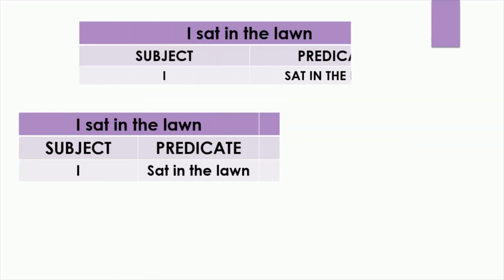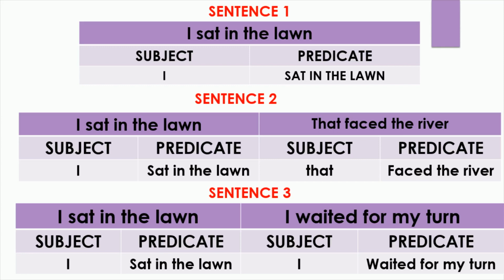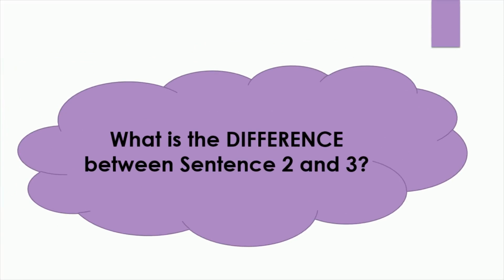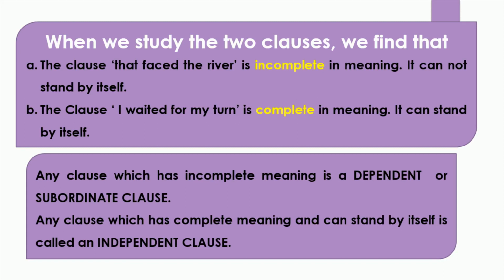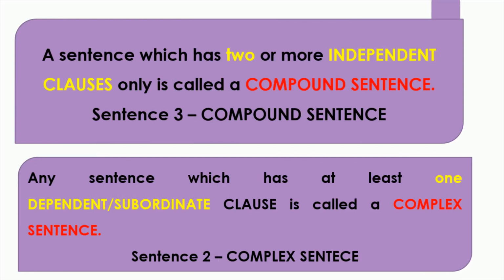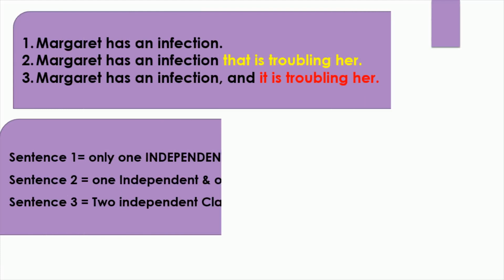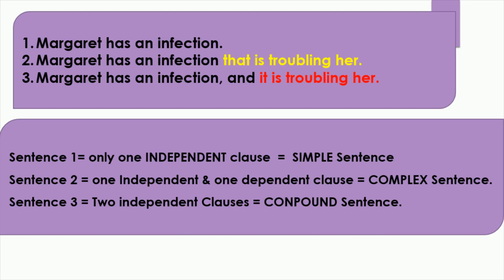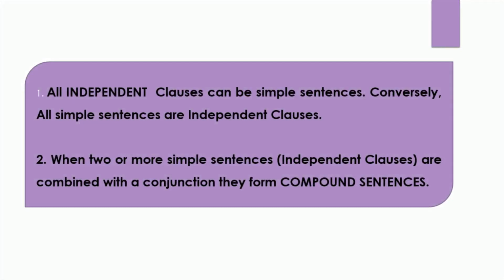TYPES OF SENTENCES IN JUST FIVE MINUTES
SDIFFICULT TO REMEMBER WHAT ARE THE DIFFERENT TYPES OF SENTENCES?
SIMPLE, COMPLEX, AND COMPOUND SENTENCES
INDEPENDENT/DEPENDENT/EMBEDDED CLAUSES
ALL IN NINE MINUTES